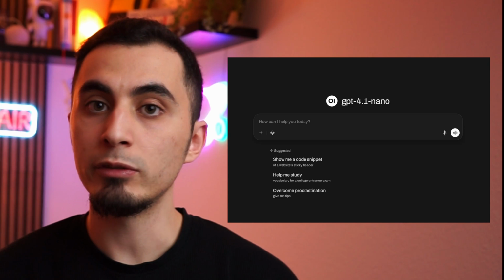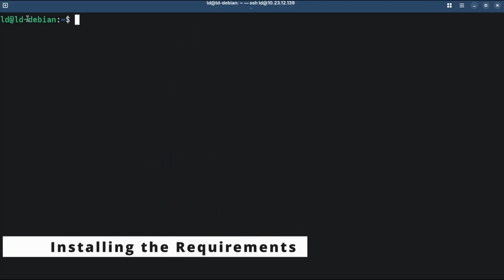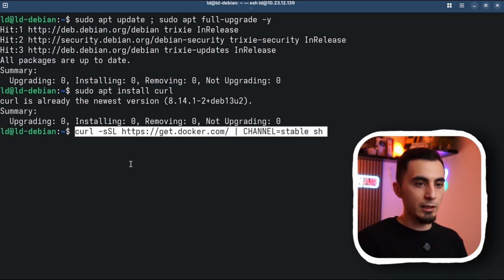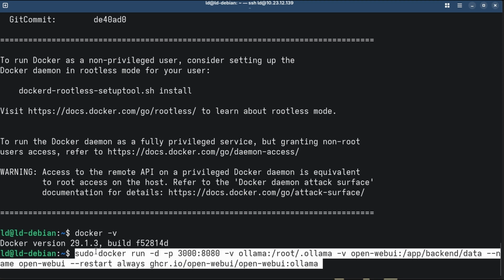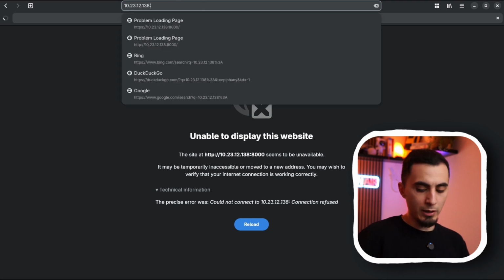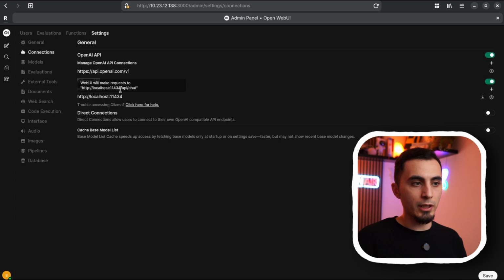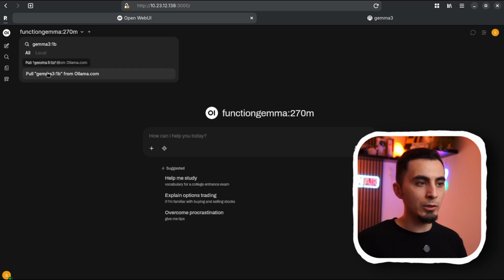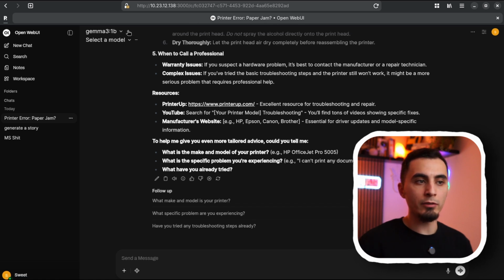Stop Sending Your Data to AI Companies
Want a private ChatGPT alternative that runs on your own hardware?

In this video I show how to install Ollama and Open WebUI on Debian Linux to create your own self-hosted AI assistant. Your conversations stay on your server, your data remains private, and there are no API costs or cloud dependencies.

Perfect for homelab users, self-hosters, privacy enthusiasts, and anyone interested in running local AI models.

### ⚙️ Used Commands

sudo apt install curl -y

sudo docker run -d -p 3000:8080 -v ollama:/root/.ollama -v open-webui:/app/backend/data --name open-webui --restart always

### ⏰ Timestamps

* 00:00 - Intro - What's the Problem with ChatGPT
* 00:32 - The Soultion: Ollama
* 00:47 - Installing the Requirements
* 01:56 - Deploying the Docker Containers
* 02:42 - Getting started with Open WebUI & Ollama
* 03:15 - Install Modules from Ollama
* 04:34 - Bye

### ⚙️ Awsome Videos

### 💬 Socials & Support